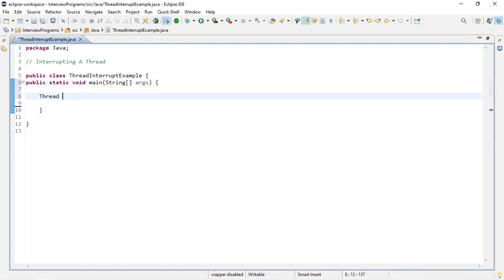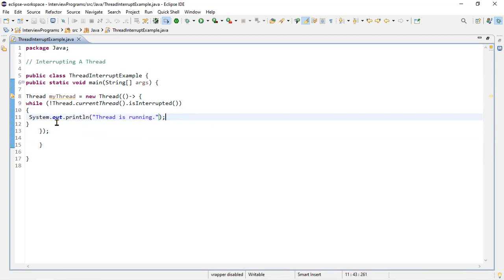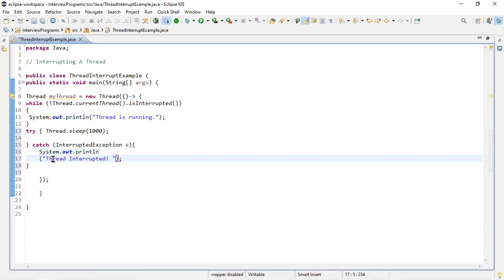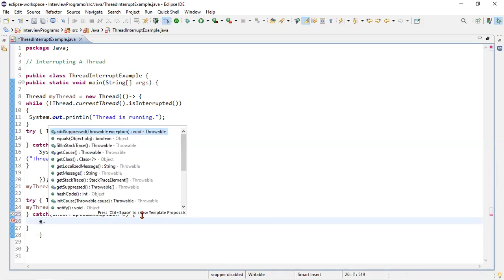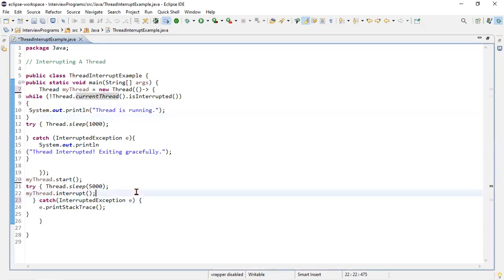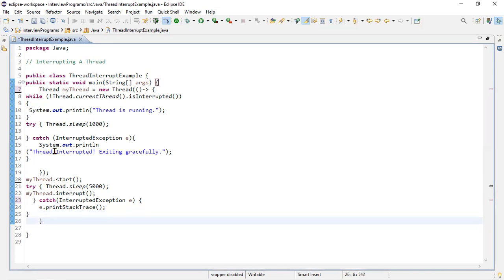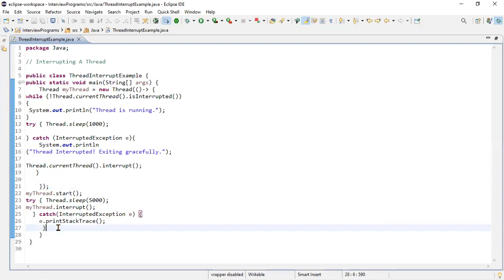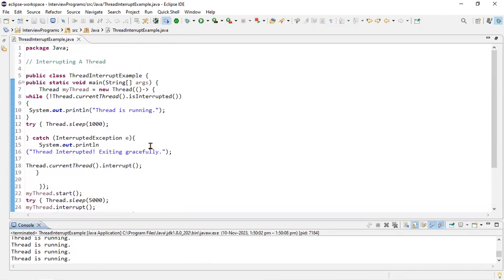Thread Control Strategies: Interrupting Threads in Java"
Managing Threads with Ease: The Art of Interrupting Threads in Java